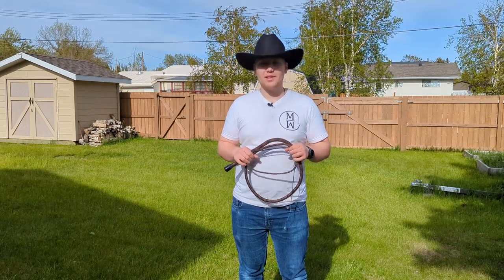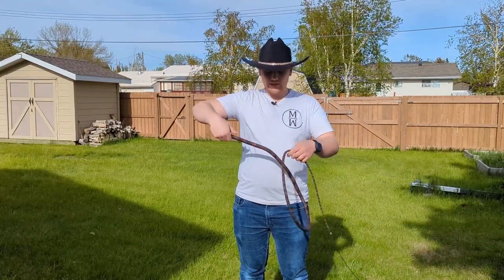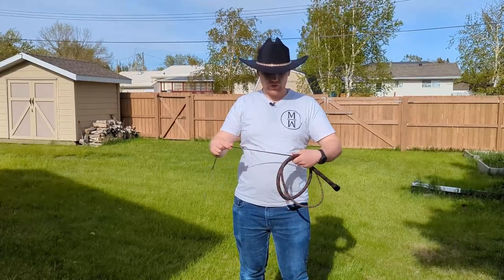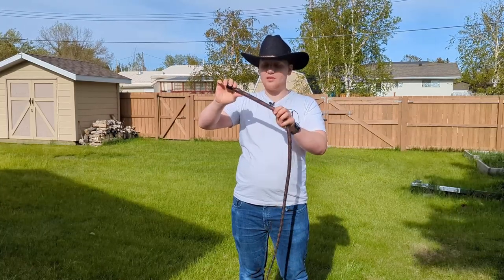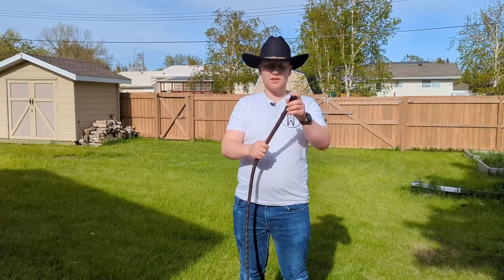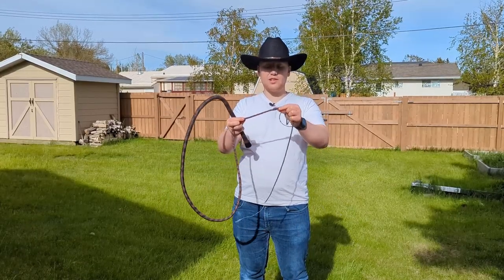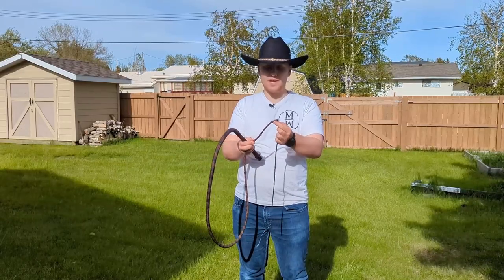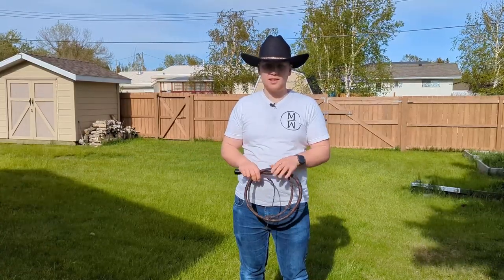How to make a Skeleton Whip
In this detailed tutorial, learn how to create a budget-friendly, fast, and easy bullwhip perfect for beginners! We’ll guide you through every step, from crafting a loose strand core to finishing with a plaited overlay, helping you master the foundational whipmaking techniques used in more advanced designs. Whether you’re new to whipmaking or looking to refine your skills, this bullwhip is a great project to get started.

*MATERIALS & KEY DETAILS:*
Find the complete list of materials and tools below. For detailed material lengths and strand drop points, check out this Material Guide

- 1/4" Rope: Amazon
- 1/4" Steel Rod: Amazon
- Bonded Nylon Thread #69: Amazon
- No. 6 Ballchain: Amazon
- Hockey Tape: Amazon
- Rubber Chair Leg Tips: Amazon
- 2-Part Epoxy: Amazon
- Paraffin Wax (optional): Amazon

*TOOLS REQUIRED:*
- Torch Lighter: Amazon
- Scissors: Amazon
- Lacing Needle: Amazon
- Hemostat Clamps: Amazon
- Tape Measure: Amazon
- Cutters (optional): Amazon
- Marlin Spike (optional): Amazon
- Roaster Oven (optional): Amazon
- Table Vice: Amazon

Don’t forget to use the hashtag *letsgetcracking* to share your creations and connect with the whipmaking community!